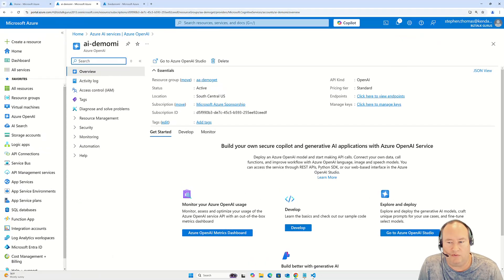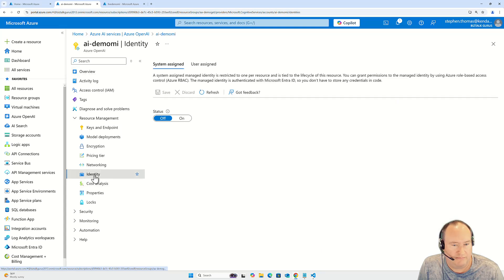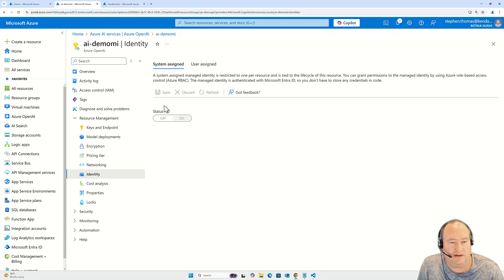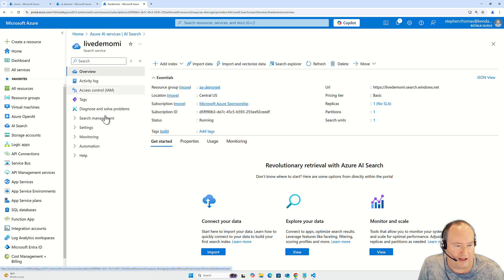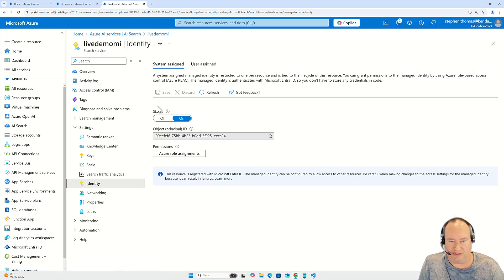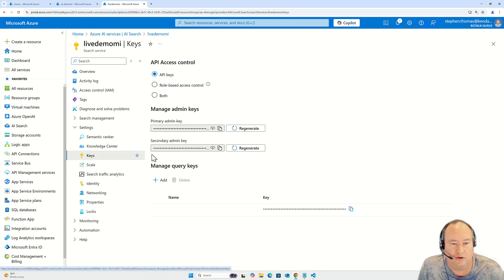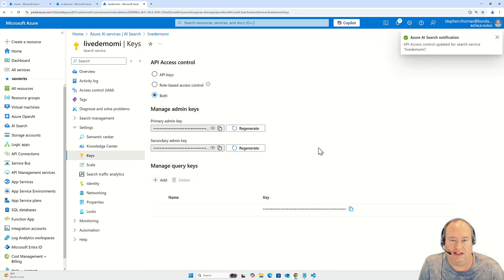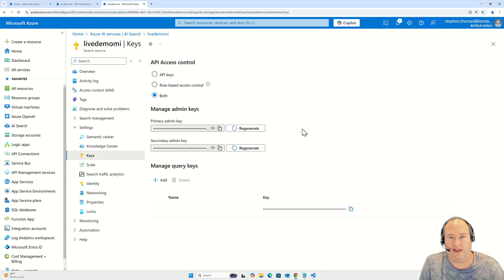Azure OpenAI & Managed Identity: A Complete Setup Tutorial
Want to enable managed identity in Azure OpenAI or Azure AI Search? This video has you covered!

I’ll walk you through the entire process, showing you how to set it up in both services, as neither comes with managed identity enabled by default. For Azure AI Search, you’ll also learn to enable managed identity for inbound service calls and for the service itself.

Key Highlights:
00:00 Introduction
00:26 Azure OpenAI Setup
01:15 Azure AI Search